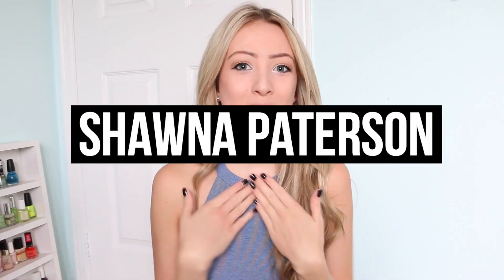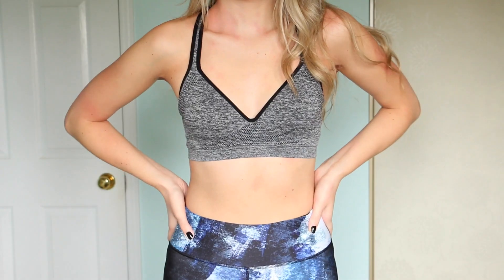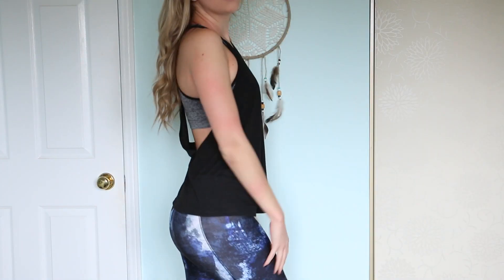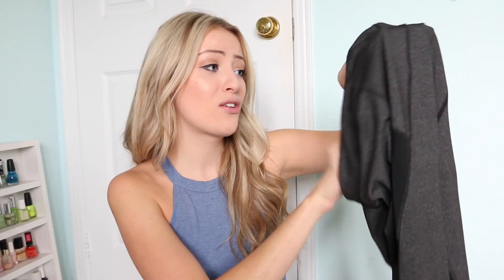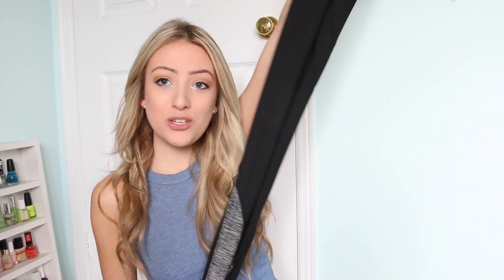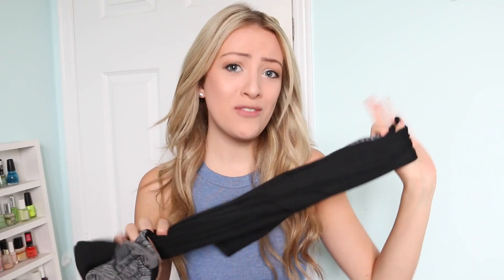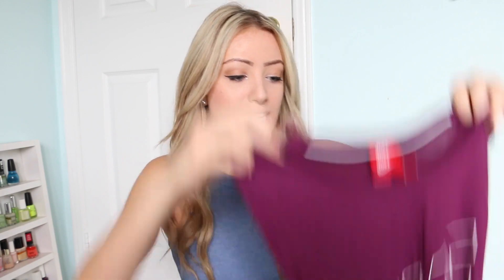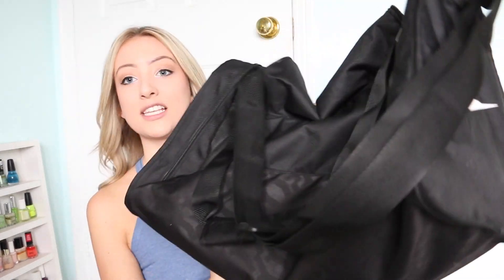ACTIVE WEAR HAUL | Nike, Adore Me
Active wear haul of some of my favourite fitness clothing!